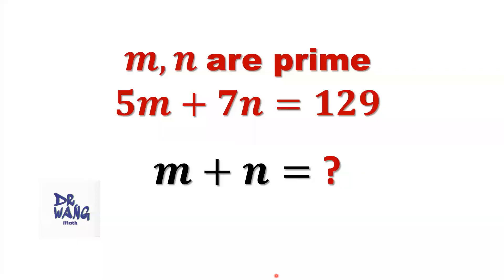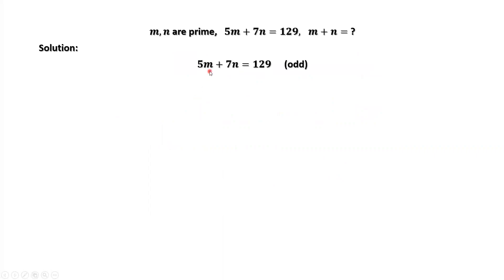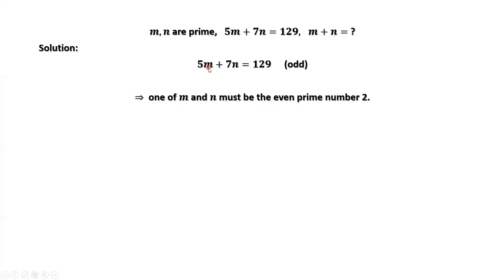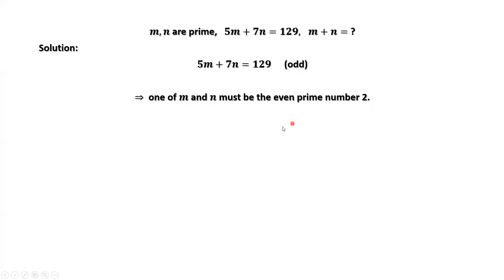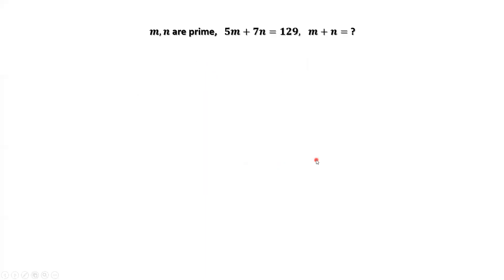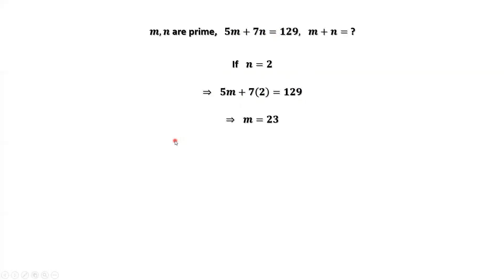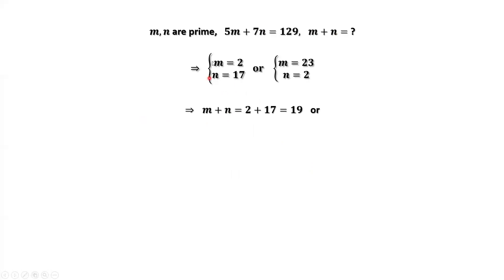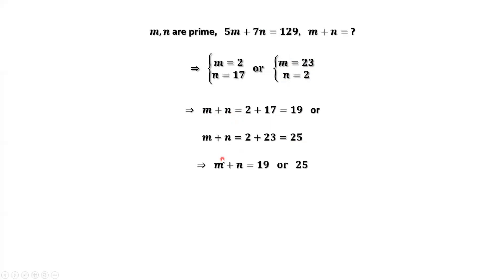Find the Sum of Prime Roots from one Equation of Two Variables | Olympiad Math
Given an equation of two variables 5m +7n = 129,  find the sum of prime roots m+n, where m and n are prime. In this video, I'll use the prime property and number parity to derive the answer.